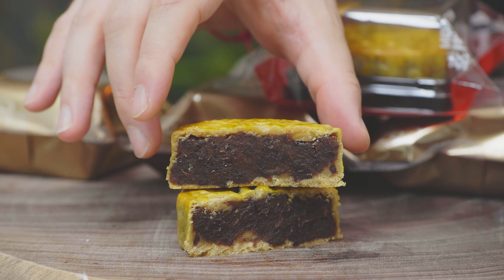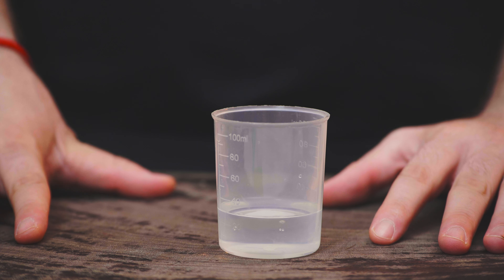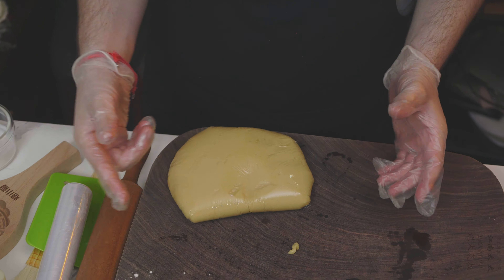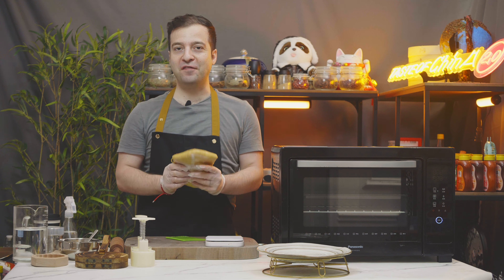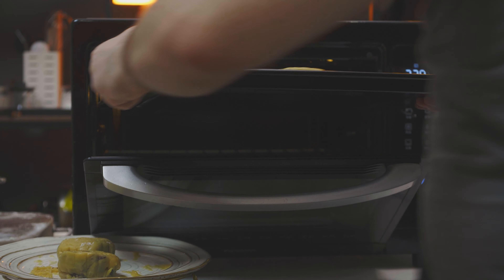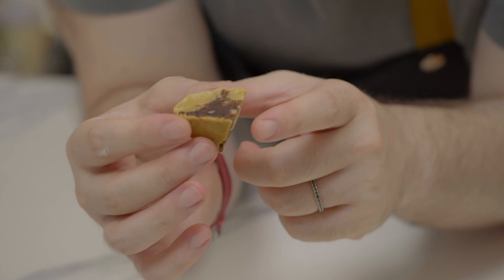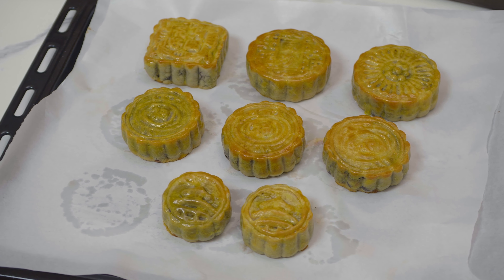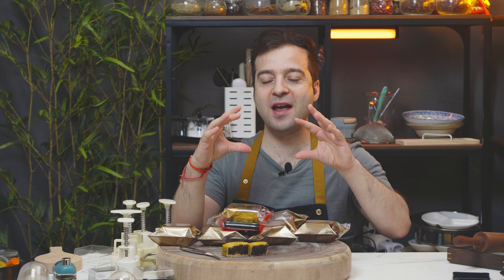Full guide to traditional moon cakes: red bean paste moon cakes recipe 传统豆沙月饼 (Part 2/2)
and get inspired by our kits that take you straight away to the regional flavors of Chinese cuisine！

Mooncakes are not as difficult to make as you might think! Why not make your very own homemade mooncakes this year? Did you remember our last video? Mooncakes are commonly eaten during the Mid-autumn festival that starts on the 15th day of the 8th month of the lunar year. On this day, families across Asia, gather for a hearty meal and, at the end of dinner, they admire the full moon together while eating moon cakes. The filling of these delicacies can include different flavors, from the most traditional to the most innovative ones. In this video, we will try to make red bean mooncakes. The recipe is easy. You just need the tool and the proper ingredients. Are you ready?

and find out more about the history and legends behind the Mid-Autumn Festival and its famous pasties, and review with us over 30 moon cakes (divided in all regional variations that we could manage to find, from the most traditional flavors to the modern combinations).

👉Recipe:

★ Ingredients ★

For the outer pastry:
•Baking flour (300g)
•Golden syrup (200g)
•Lye Water/Kansui (5g)
•Peanut oil (60g)

For the filling:
•Red Beans (500g)
•Water (enough to soak and then wash the red beans) + (1,5l/2l for the cooking)
•Peanut oil (150g)
•Maltose sugar (30g)

For the baking:
•Corn starch/baking flour (enough for shaping the moon cakes)
•Egg yolk (mixed with some water, 1:3 ratio, meaning 10g of yolk + 30g of water)
•Water (in a spray, to use just before the baking)

[2] PROCESS:
1] Red beans paste filling:

[1]Get some water ready and soak your red beans overnight.
[2]Wash the red beans into water, take them out and set aside.
[3]Cook the red beans in some boiling water (1500g) until very soft (1-2 hours).
[4]Remove the red beans from the pot and smash with a mixer to obtain a smooth paste (add a little oil/water to help the mixer).
*leave some beans out of the mixer if you want to obtain a paste that has some small pieces of red beans inside for an extra texture.
[6]Place the thick bean paste in a non-stick pot on medium fire, go ahead by cooking adding sugar, mix well, then add peanut oil (15 minutes should be enough on medium-high heat). Add around 30g of corn starch (or if you like a sweeter taste, maltose sugar is also suggested, 30g). Let it cool down.

[2] Pastry:
[1]Mix properly Lye Water (Kansui), peanut oil and golden syrup.
[2]Add the baking flour.
[3]Mix to obtain a rough dough and set aside under cling film for 1-2 hours.

[3] Molding:
[1]Take the dough and divide it into pieces of 30g each.
[2]Shape the pieces with your hands into balls.
[3]Take the red beans paste and divide it into pieces of 70g each.
[4]Shape the pieces with your hands into balls.
[5]Follow the video instructions: take first one dough ball and press it to obtain a round wrapper, place the filling ball inside, turn it upside down and close it underneath to obtain a nice sphere (all filling sticking inside).
[6]Spread some baking flour or sweet corn starch onto the mold as well as on the final moon cake ball (eliminate excess flour, you just need a tiny bit to help the pressing), then press the mold firmly, job done, release the mold to see your final moon cake.
 *get some baking flour or sweet corn starch onto your hands for an extra help with shaping the above-mentioned balls.
**be careful to adjust the weight of the balls for different kind of molds (the most common ones are 50g-70g and 100g), sticking with the same ratio (30% outer paste, 70% filling).
***when releasing the press to obtain the final mooncake, put it directly on an over tray, on a baking sheet.

[4] Baking:
[0] Baking sheet on an oven tray with you moon cakes. Spray some water from distance (30cm).
[1] Prepare you oven at 220oC, open it and add place the tray inside. Adjust the temperature to 200 oC.
[2] After 5 minutes, take your moon cakes out and brush them gently with some yolk/water solution (see above ingredients for the ratio).
*Let the moon cakes cool down a bit before brushing.
[3] Adjust your oven at 160oC and bake for 8 minutes.
[4] Take the tray out again, let the moon cakes cool down and then brush again with the yolk/water solution.
[5] Put the tray back in the oven and bake for 5 minutes.
[6] Take the tray out and let the mooncakes sit for 1-2 days before enjoying them (better taste comes after extra patience).